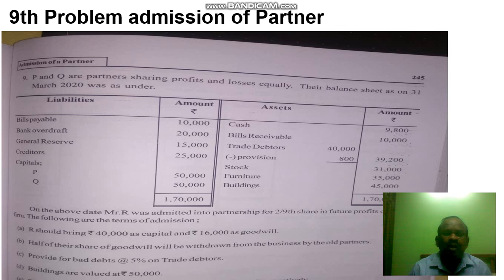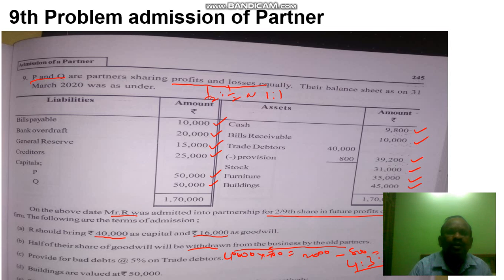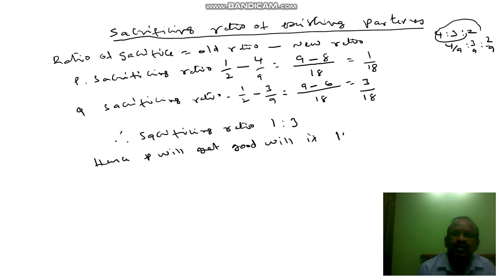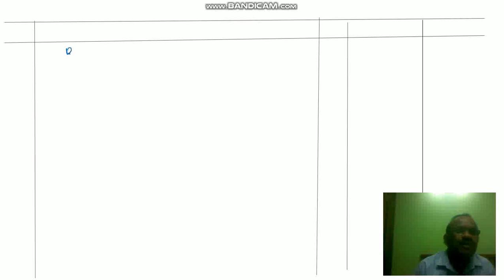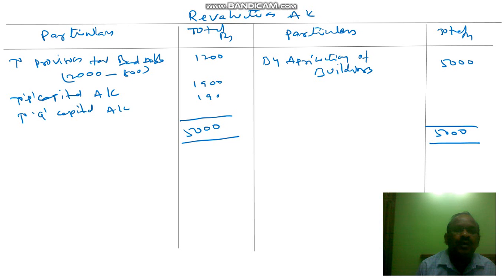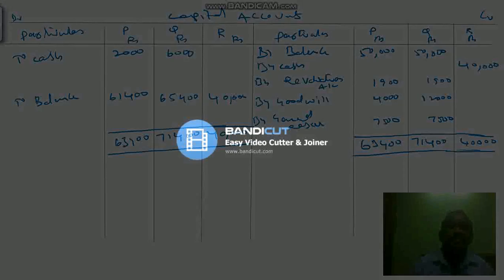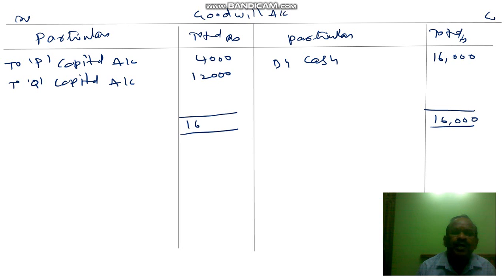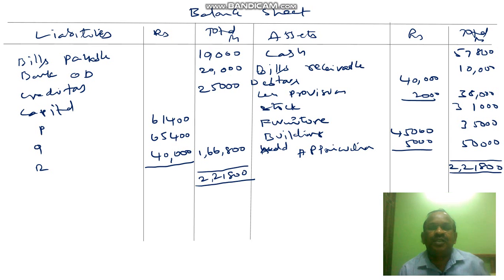2nd Year Accounts - Admission of partner -New partner bring goodwill as cash old partners withdrawn